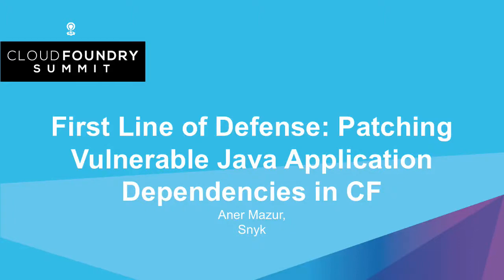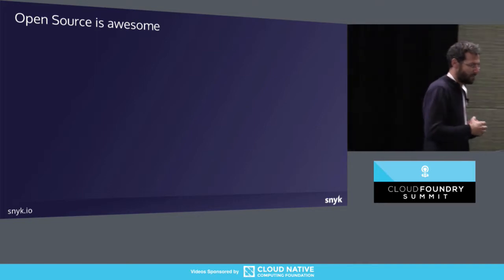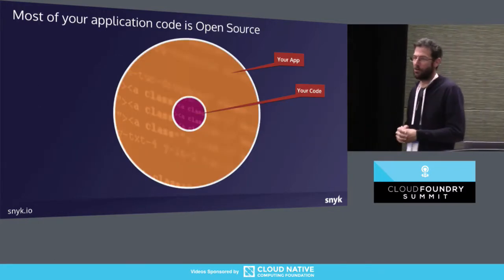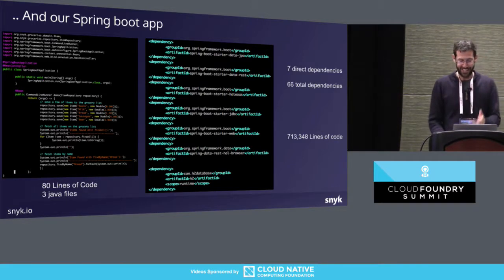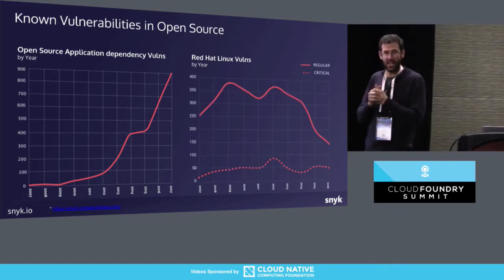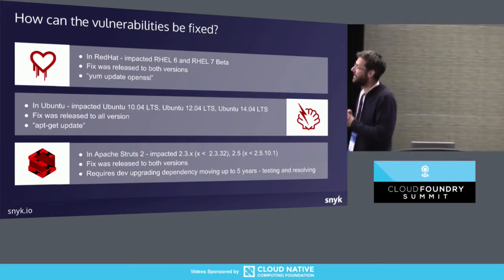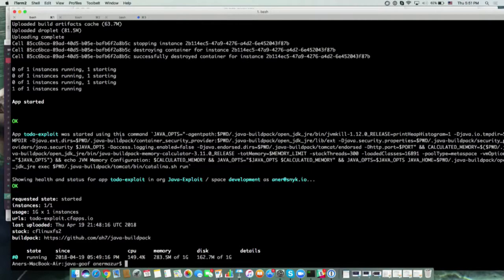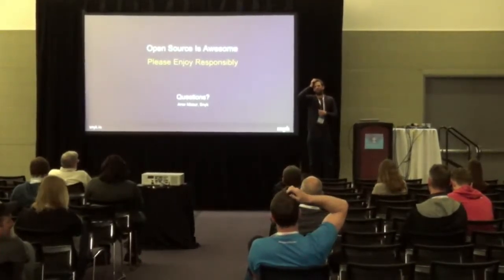First Line of Defense: Patching Vulnerable Java Application Dependencies in CF - Aner Mazur, Snyk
What happens when a critical Java security vulnerability is detected in an application dependency, and upgrading is hard? How could you respond quickly without disrupting your development process and immediately shifting substantial resources to test a major upgrade?

This talk will analyze high-impact Java vulnerabilities, such as the Apache Struts vulnerability that was exploited in the May 2017 Equifax data breach. We'll show how to exploit them as an attacker would, discuss the various ways such a Java vulnerability could be addressed in the CF environment, as well as present an automated patch first, upgrade later approach.

About Aner Mazur
Aner is the VP of Product Management at Snyk. He is responsible for setting the product strategy and delivering open source security solutions for developers. Prior to joining Snyk Aner was head of product management at Outbrain, and prior to that Aner came from an algorithmic R&D management background at VMware and B-hive Networks, which makes him very excited about the opportunities ahead for bringing security to cloud application platforms.